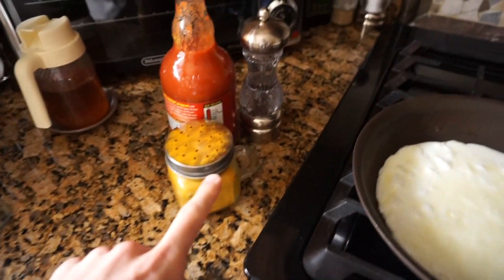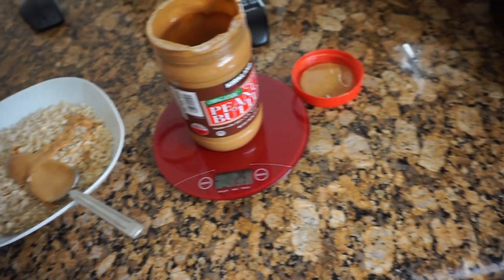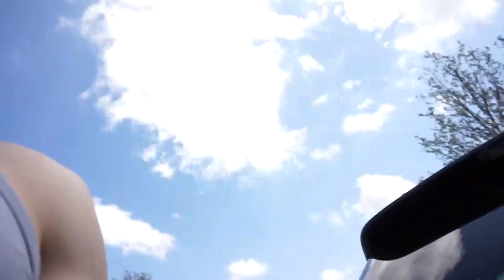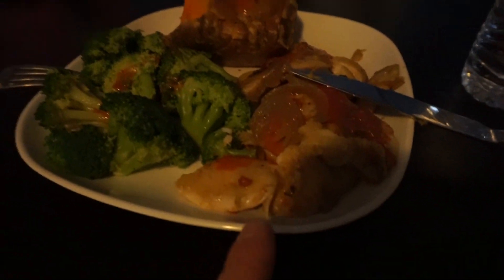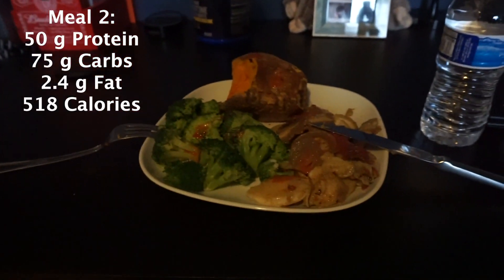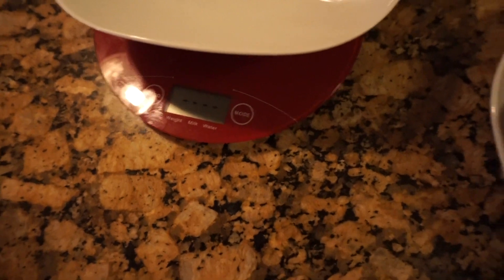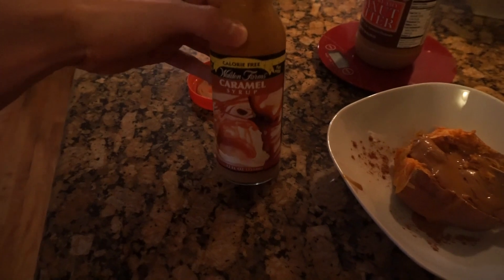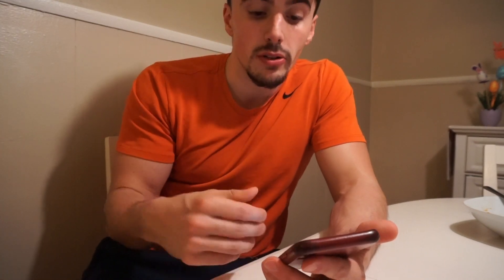Vlog006: My SHREDDING Diet: Full Day Of Eating (How to calculate your macros!)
Join me on my summer shredding journey.
Get fit, get shredded, get involved.